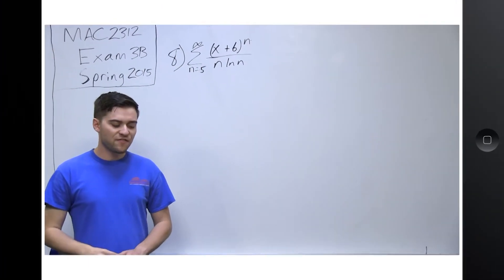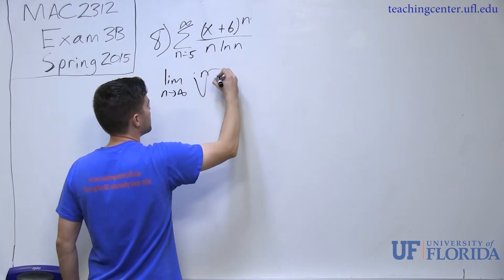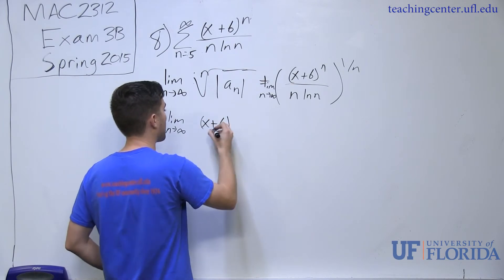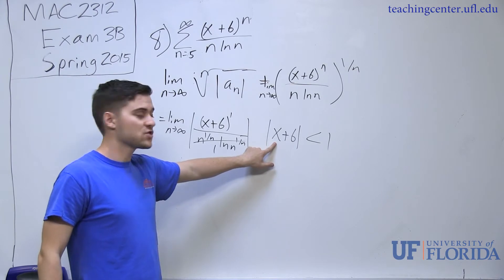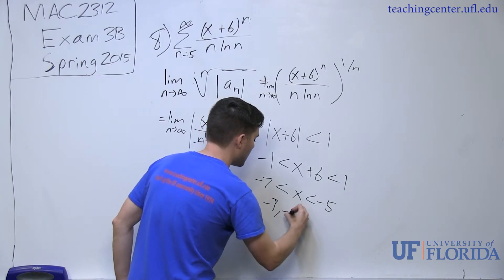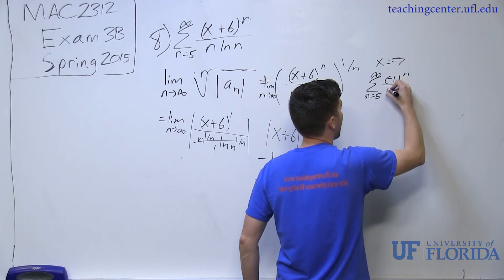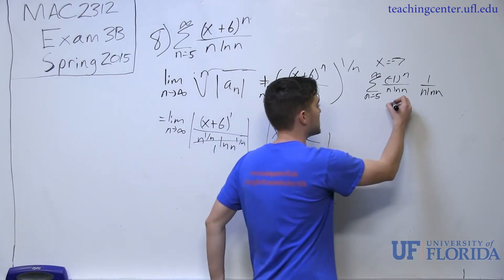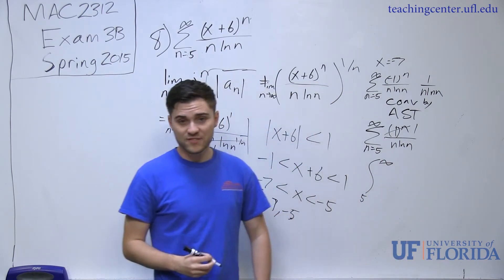MAC2312 Problem 8